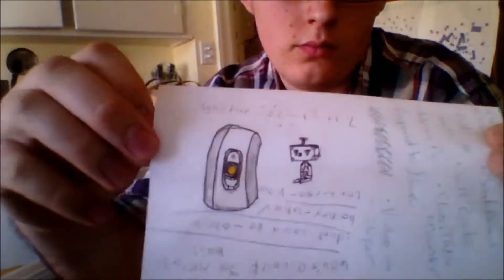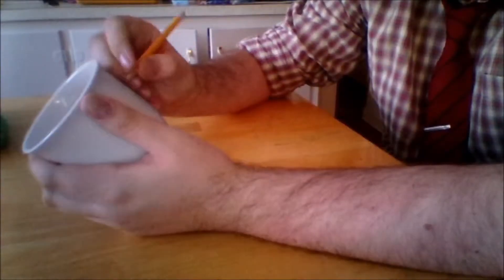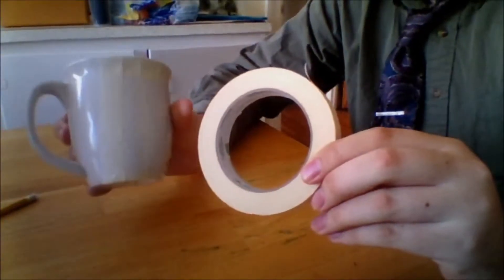D.I.Y Custom Coffee Mug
How to make any design on a coffee mug you want for only 3 dollars!